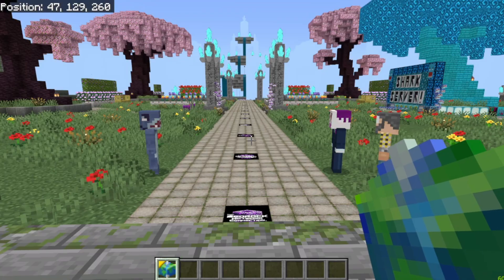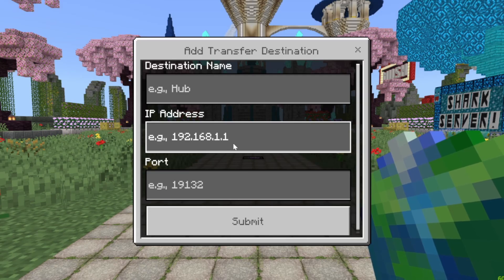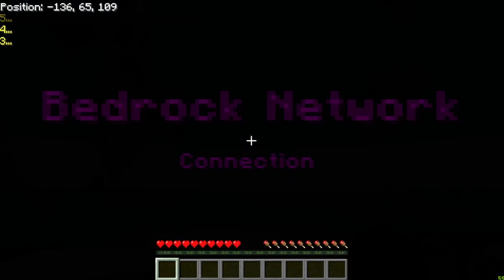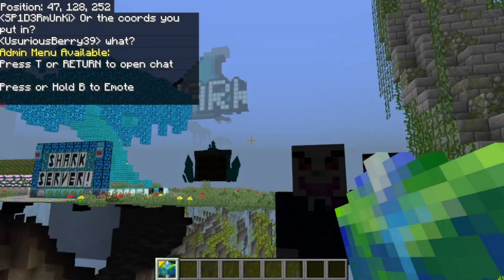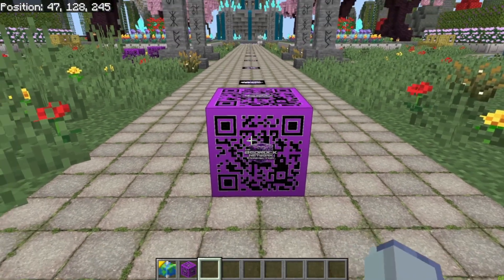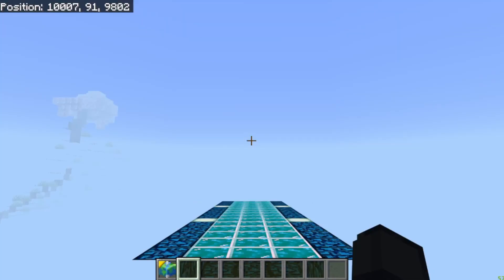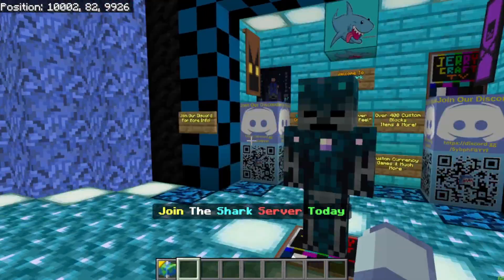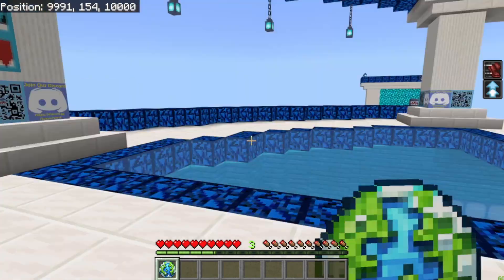Minecraft Bedrock Network Connection: Play on Any Server from Any Device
Description
Want to connect any Minecraft Bedrock device—Windows, Xbox, PlayStation, Switch or mobile—to any Bedrock-compatible server? In this step-by-step guide, I’ll show you exactly how to add the Bedrock Network Connection entry to your realms list so you can play on your favorite Bedrock Servers in seconds.

- How to join The Realm

- How to open the Add Server menu

- Which fields to fill in (Name, IP & Port)

- Showcase of the Shark Server Hub

- Join Any Server From Any Device!:

Xbox One, One S, One X, Series S & X
Nintendo Switch
iPhone & iPad (iOS)
Any other bedrock device!